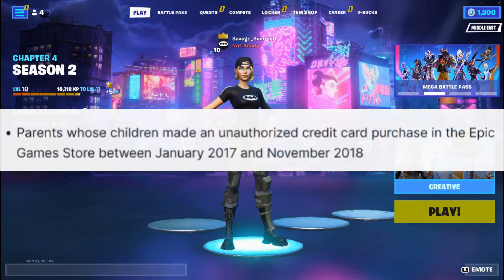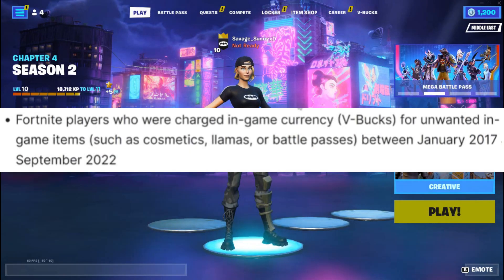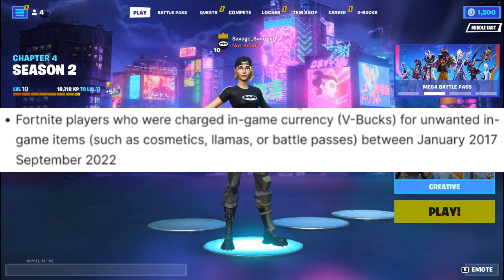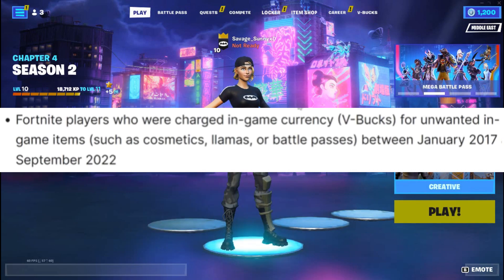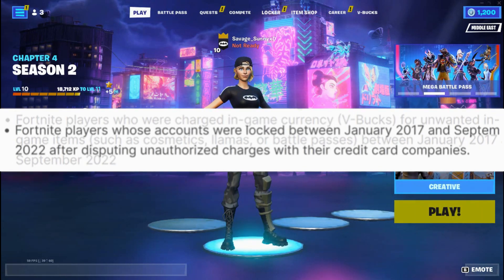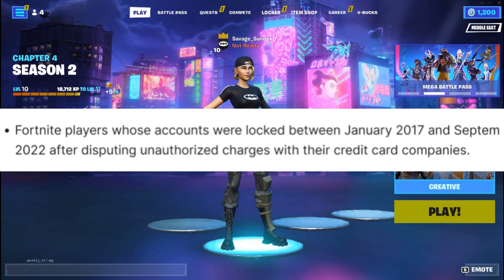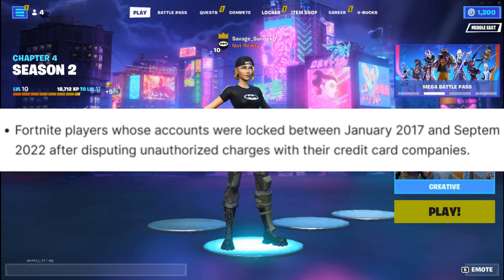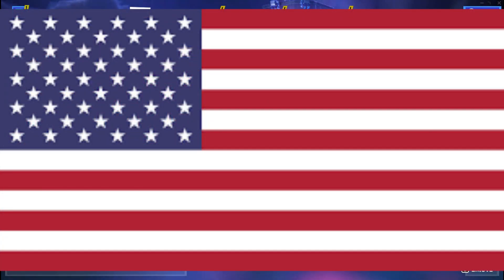How To Get a FREE Refund in Fortnite | Fortnite is Offering FREE Refunds! [2023]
How to get a FREE Refund in Fortnite

In this video I'll show you how to get a free Refund in Fortnite. The method is very simple and clearly described in the video. Follow all of the steps & claim your refund today!